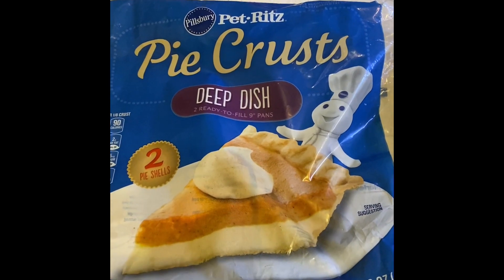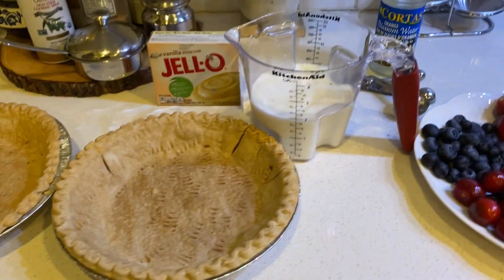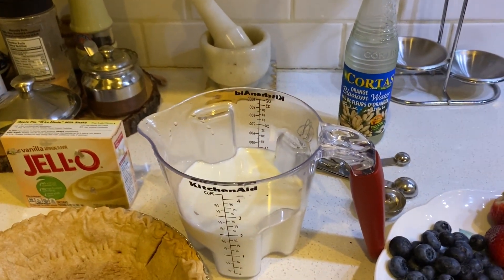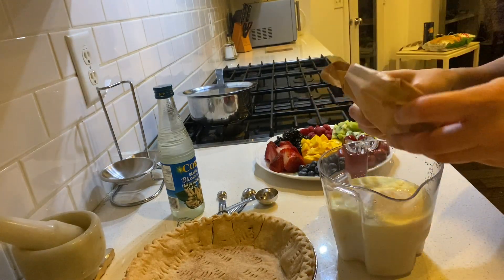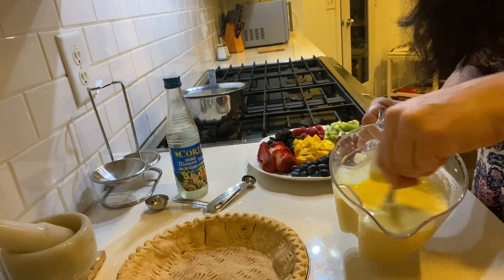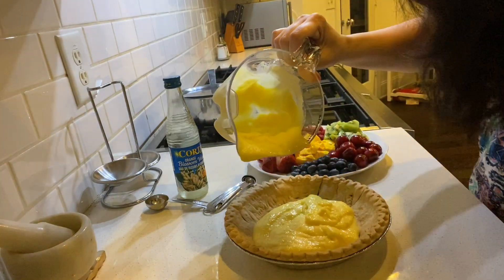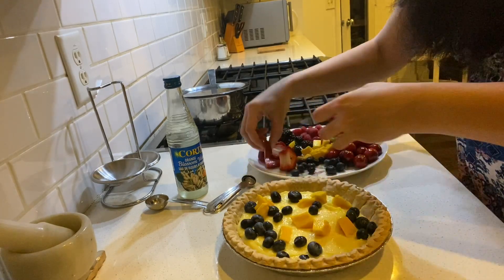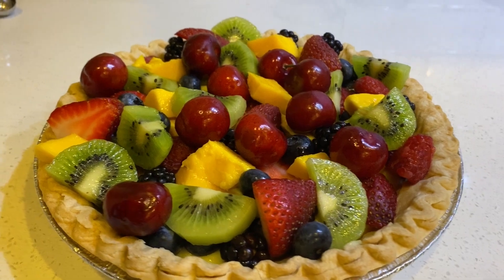Fresh Fruit Tart- With Simple Custard.No Cooking No eggs.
Fresh Fruit Tart with a simple custard. No cooking, no eggs used in custard. Ready in minutes and flavored with Orange Blossom